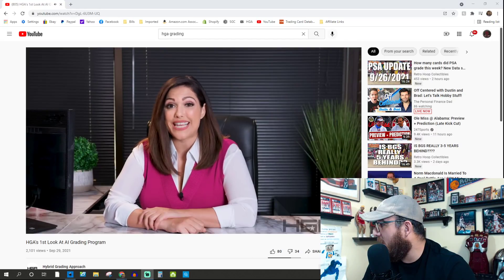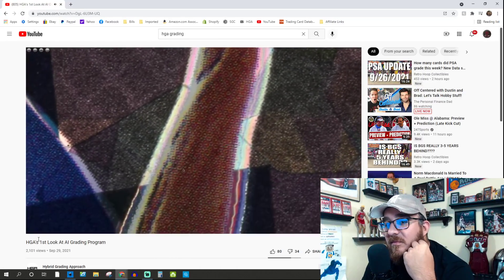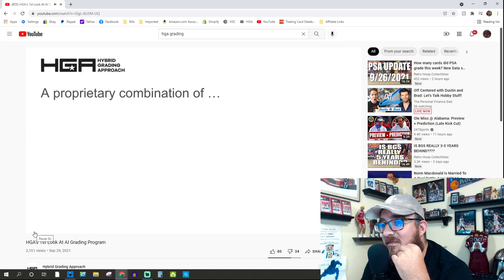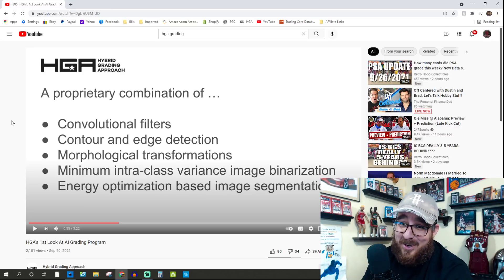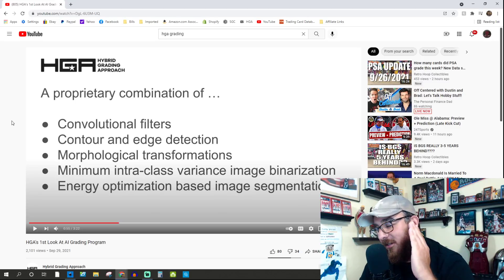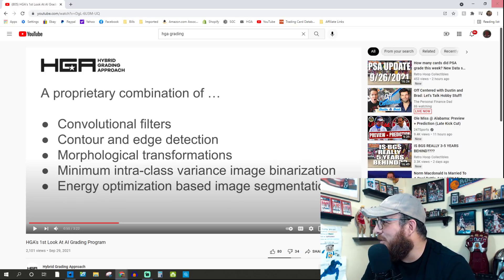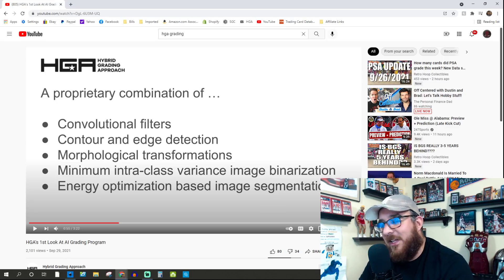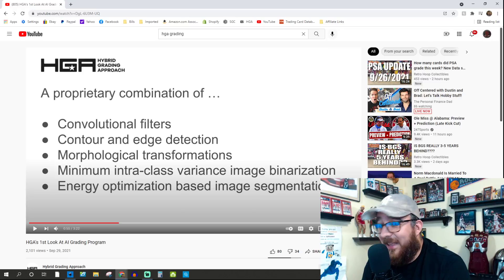THE HGA VIDEO ON AI IS HERE!!! MY THOUGHTS AND BREAKDOWN!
Visit Collect 3D Prints to purchase your custom display cases for PSA SGC BGS and HGA graded cards:

My eBay link to items I have for sale: